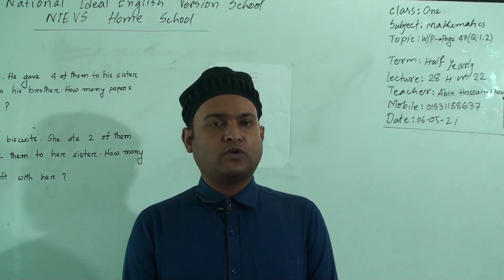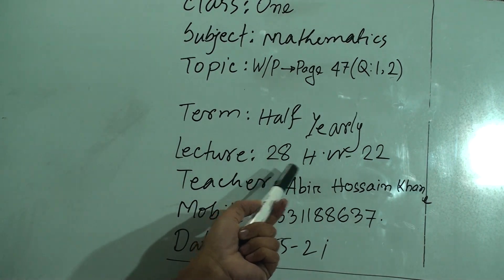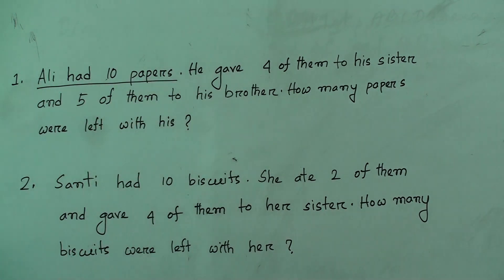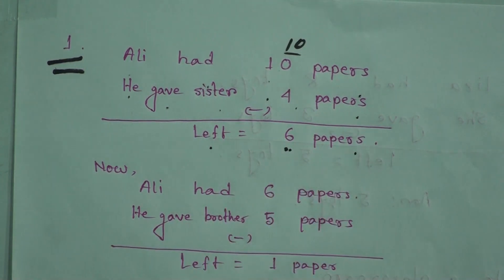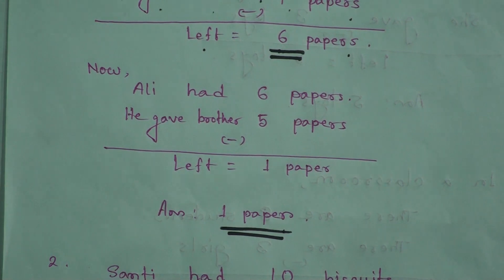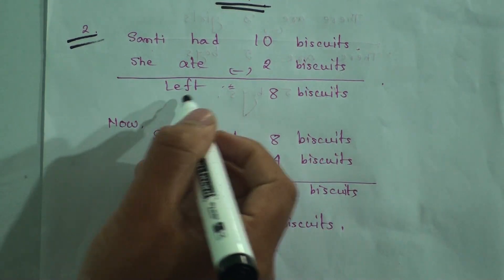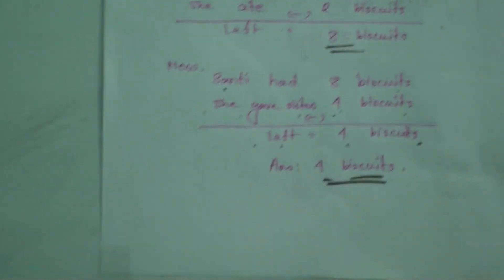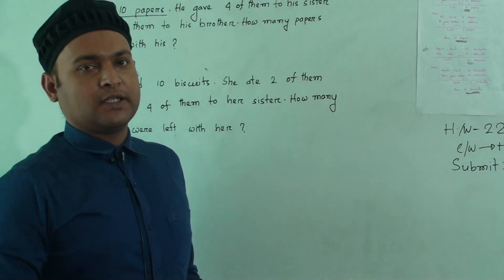Class: One, Subject: Mathematics (Lecture- 28), Topic: W/P- Page 47 (Q:1, 2)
Class: One
Subject: Mathematics (Lecture- 28)
Topic: W/P- Page 47 (Q:1, 2)